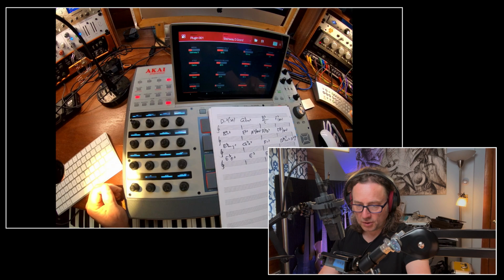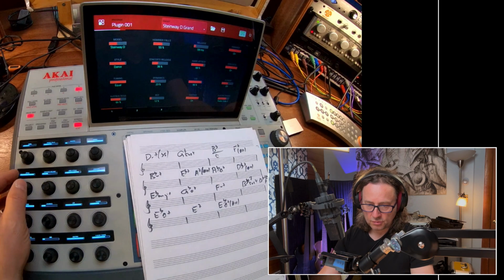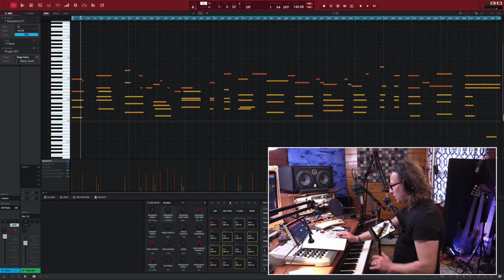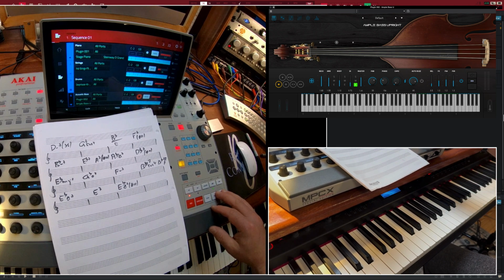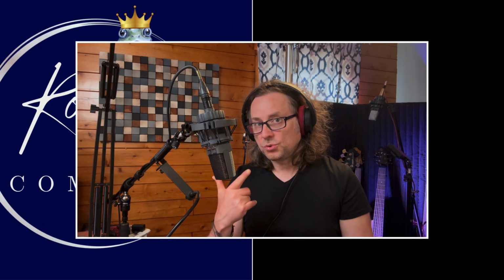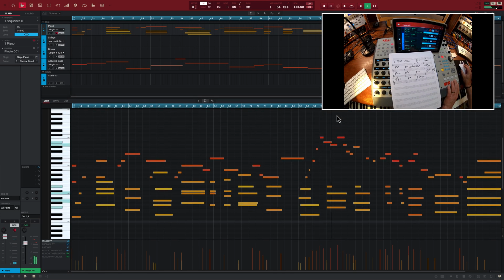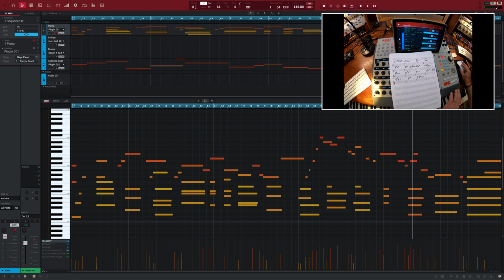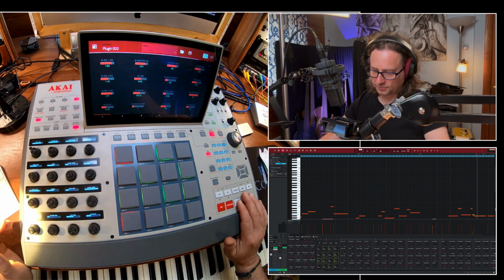Prog Edit MpcXSE VST PLUGINS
Get to know Prog Edit (Program Edit) Button MpcXSE through VST PLUGINS.
Program Edit Mode contains all parameters for editing your programs ( Drum, Clip, Plugins, Midi, Keygroup, instrument).
We are exploring program edit by using two different instruments: acoustic piano and acoustic bass.
Original Music: "Something to Remember Me Buy" by Piotr Kowalczyk

0:00 Welcome to Royal Composer
1:08 Intro to Prog Edit through VST Plugins
2:13 Prog Edit
12:48 Read / Write
15:42 Chord’s Progression
23:45 Piano Pilot
27:28 Editing Work - Piano Comp
32:04 Adding Acoustic Bass
35:10 Ending